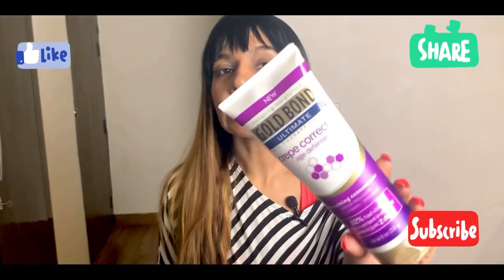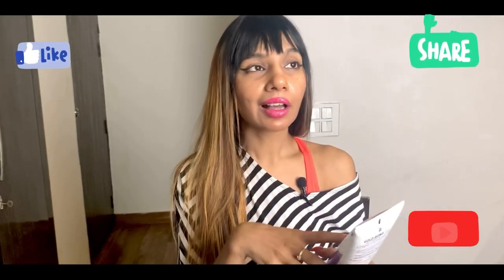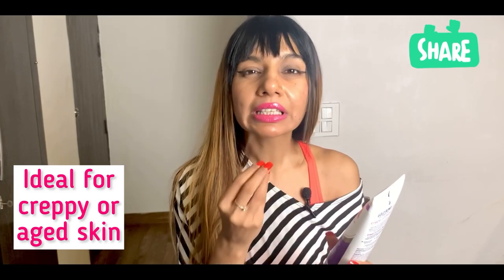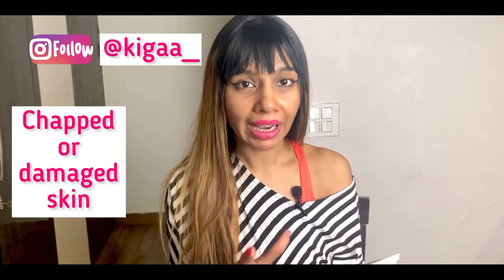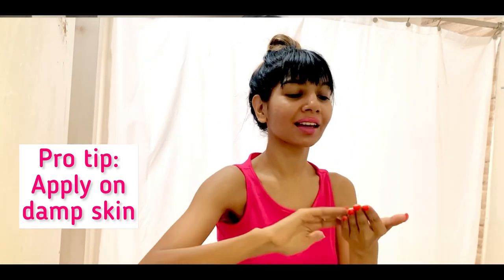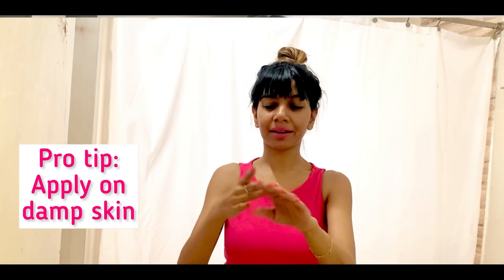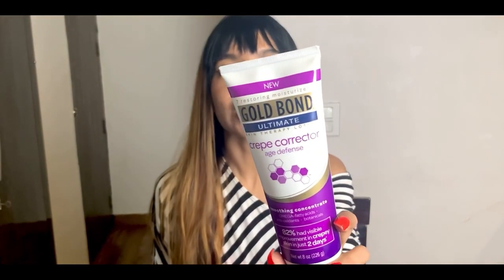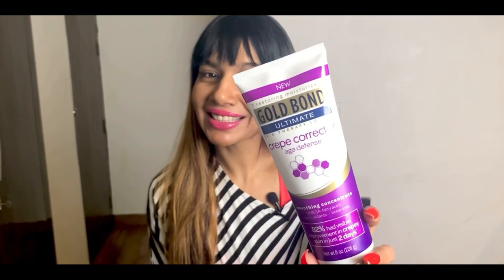GOLD BOND CREPE CORRECTOR CREAM|HOW TO GET RID OF CREPPY SKIN#skin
Amazon link to buy this product
GOLD BOND CREPE CORRECTOR CREAM is a highly lubricating and an intense treatment for dry, damaged or cereppy skin! Just slather some every day (twice daily)